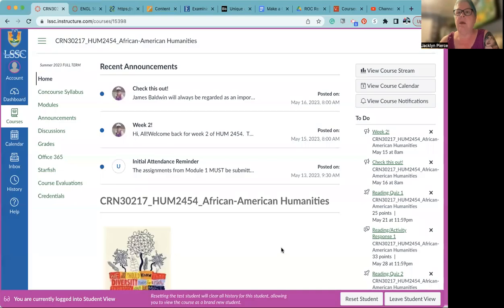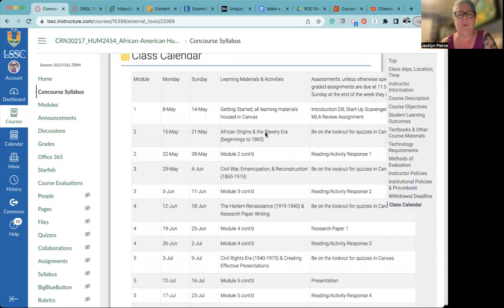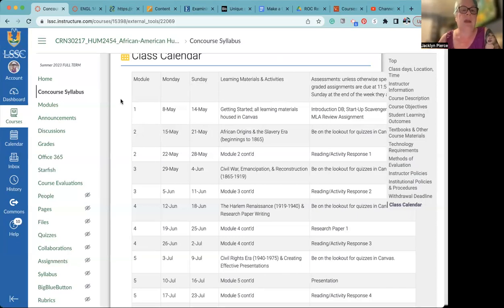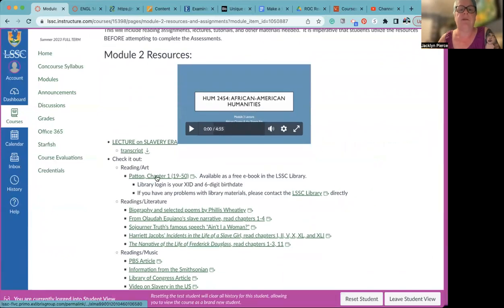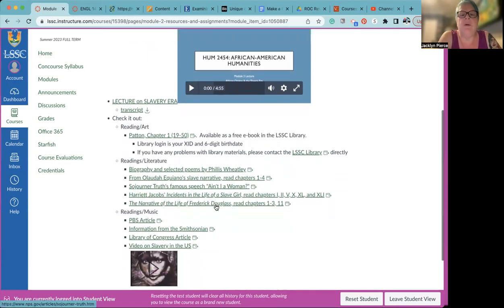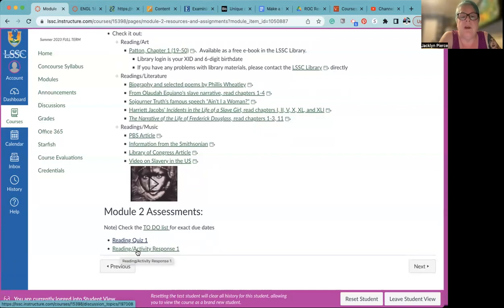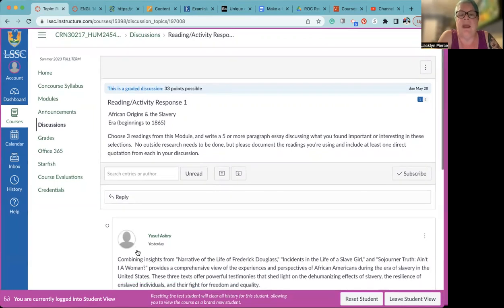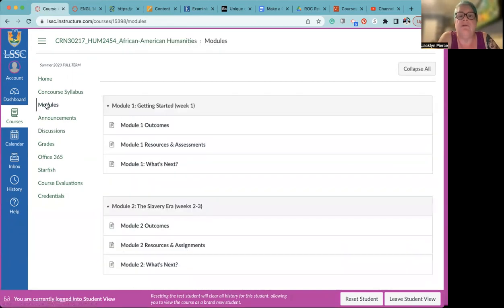HUM 2464 Week 3 SMR 23